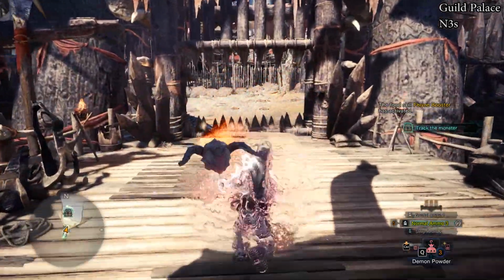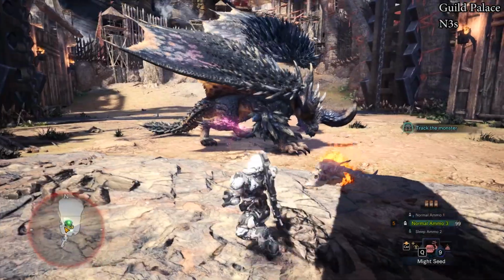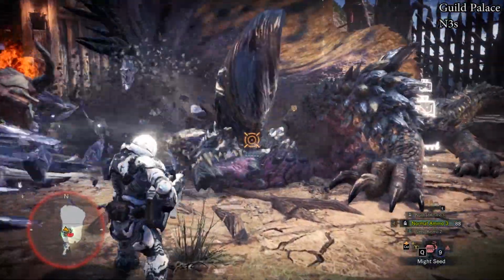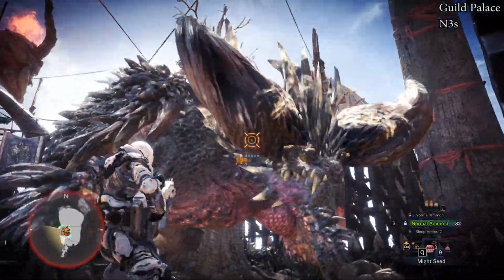[IB PC] 6★ To the Very Ends with You - (Normal) LBG TA Rules - 4'47 / 4'54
Intro has the explanation, but here is Normal Runs for Raw LBG pre-safi. Defender LBG is stll king of Normals, potentially even post safi, will have to rerun later. Otherwise I wanted to just demonstrate how each ammo functions. I have 4 more runs I will be posting, 2 for spread, and 2 for pierce.